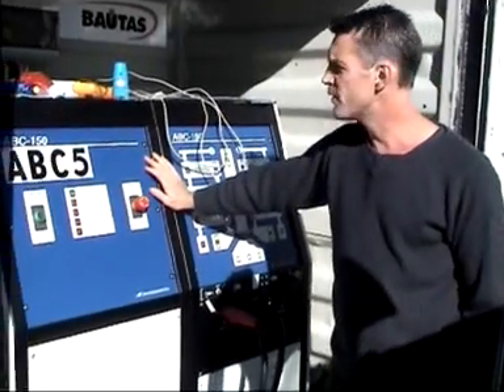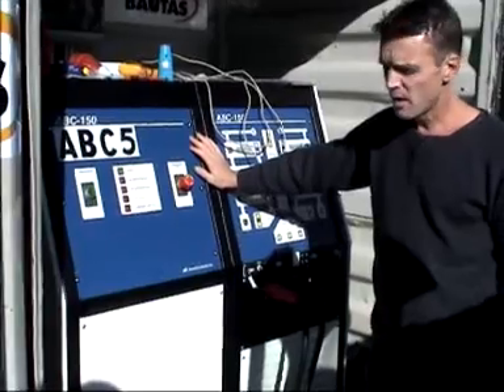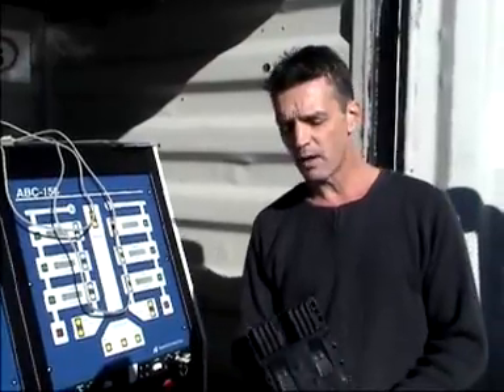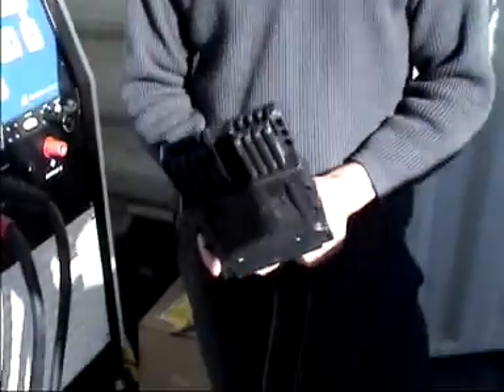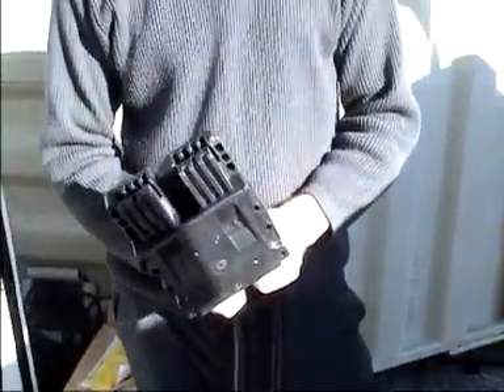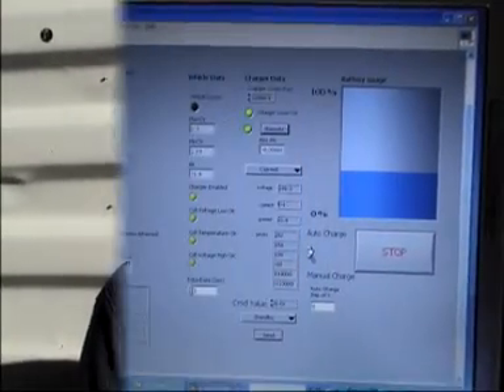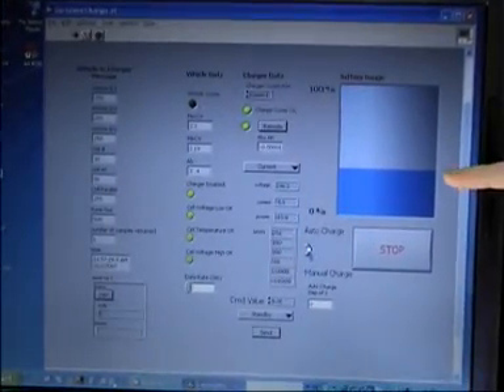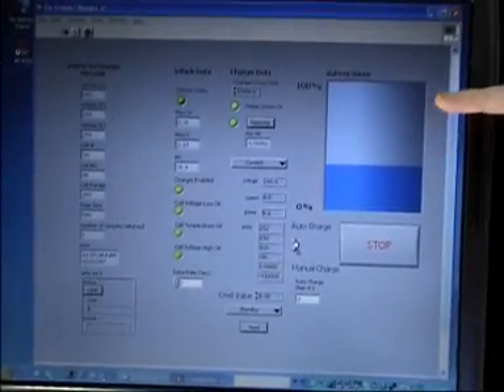Go-Green fast charging electric vehicle in 10 minutes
Go-Green demonstrates fast-charging a Fiat Doblo electric vehicle in 10 minutes in Oslo, Norway.